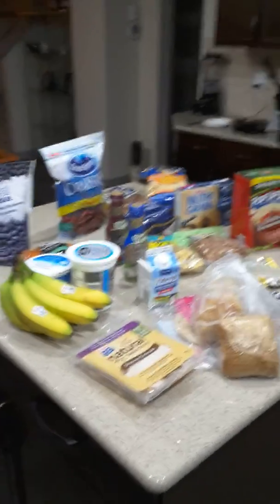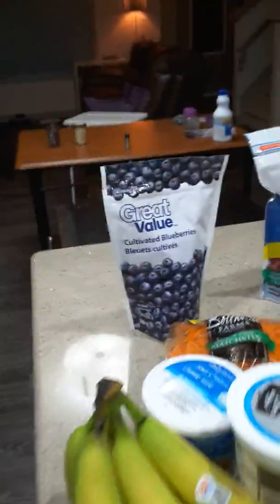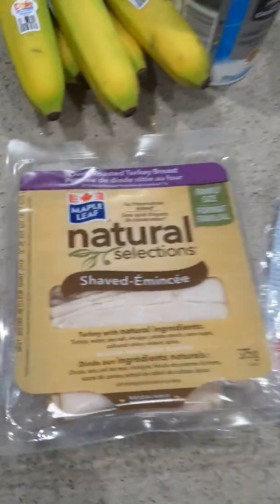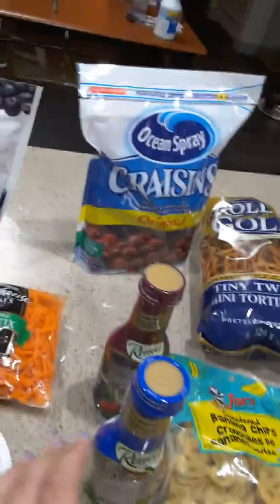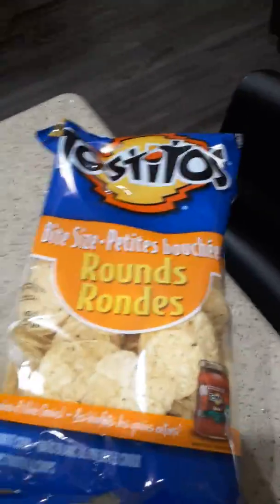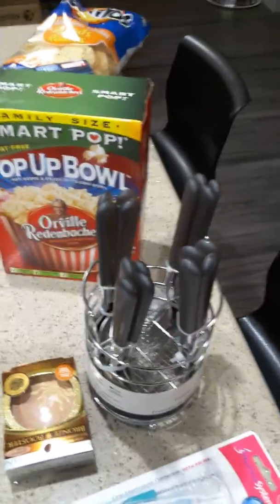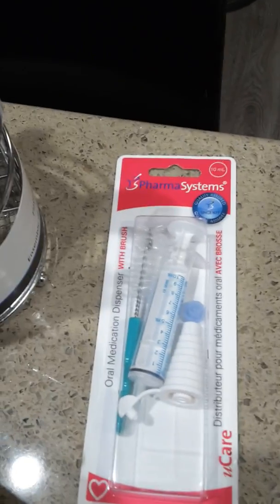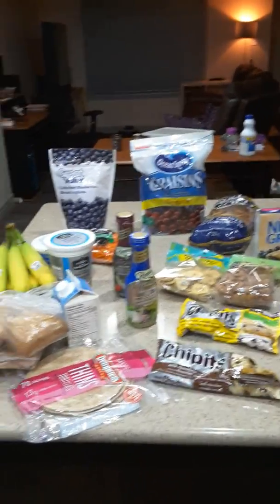New Home Haul #1-Walmart 09.26.16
Published by Candid Newfie Gal on 09.28.16
We have moved into our new house, but we are no where near ready for a house tour 😊 So I thought I would do a few house hauls in the meantime 😉